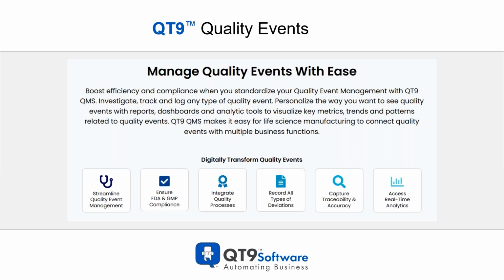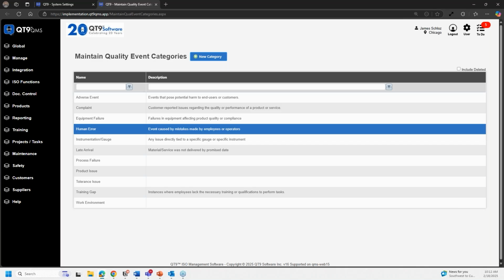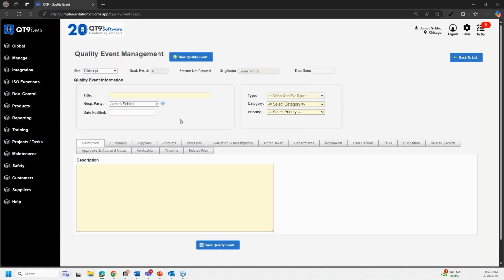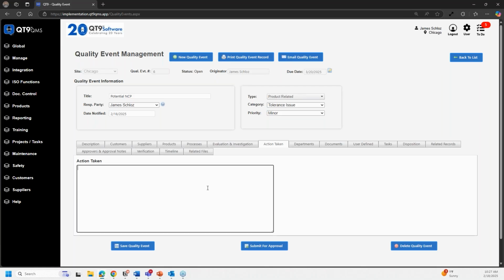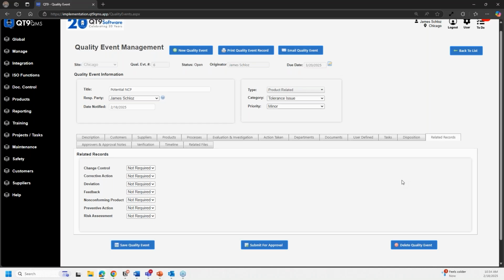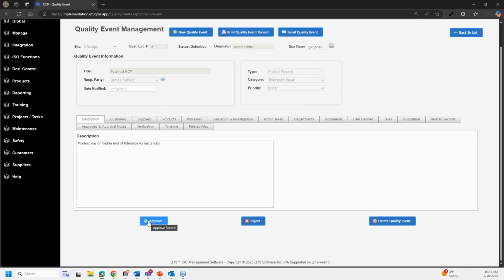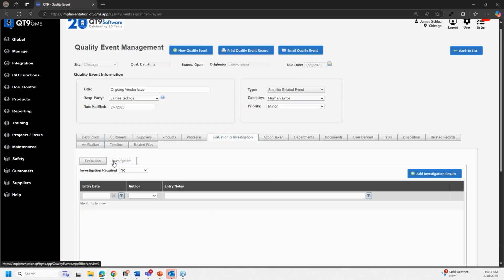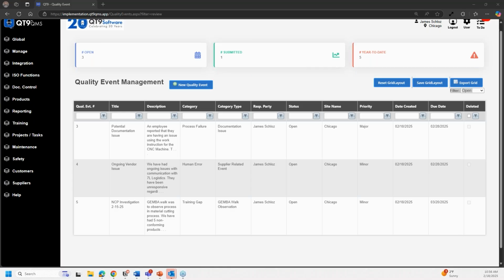Quality Events in QT9 QMS: Complaints, NCPs & Closed-Loop Workflow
Originally presented live on February 18th, 2025.

In this webinar, we explore the QT9 Quality Events Module and how it can be used to standardize the investigation, evaluation, and tracking of quality-related issues across an organization. The session covers module setup, workflow configuration, approvals, integrations with corrective actions and other QT9 modules, and practical use cases for managing quality events. We also demonstrate how quality events can serve as a centralized intake and decision-making process for issues, observations, and improvement opportunities.

⏱ Chapters
00:00 – Introduction & Quality Events Overview
06:20 – Purpose, Benefits & Common Use Cases
12:45 – Module Setup: Types, Categories, Priorities & Dispositions
20:10 – Creating & Managing Quality Event Records
29:30 – Evaluations, Investigations & Document Integration
37:15 – Related Records: CAPA, NCP, Change Control & Risk Management
45:20 – Real-World Quality Event Examples & Workflows
53:00 – Q&A, Best Practices & Closing Remarks